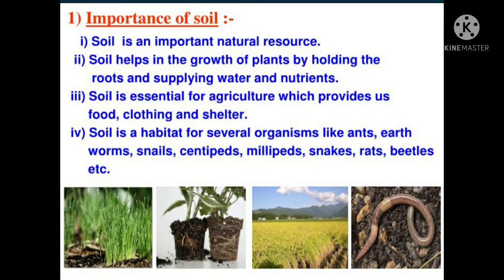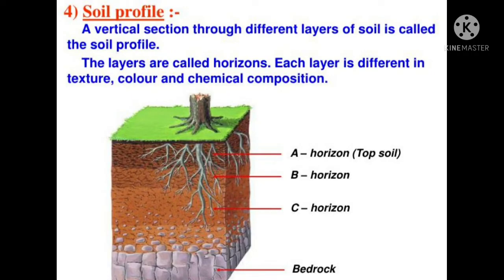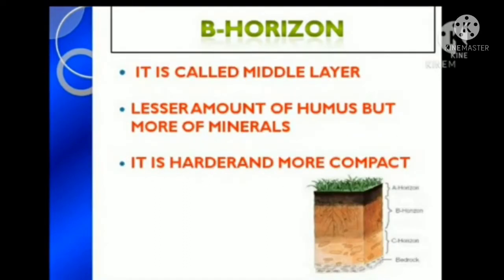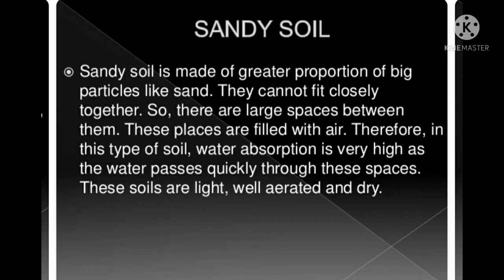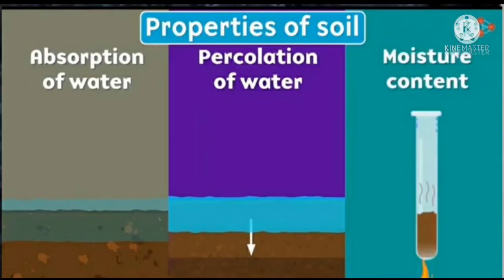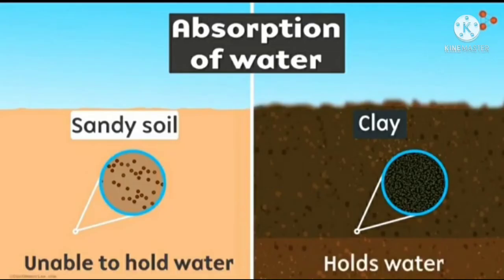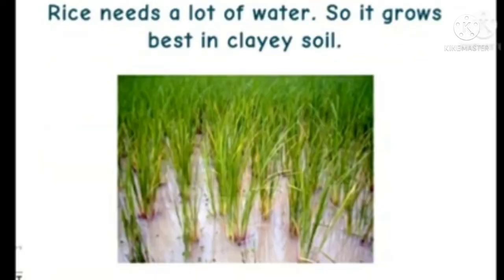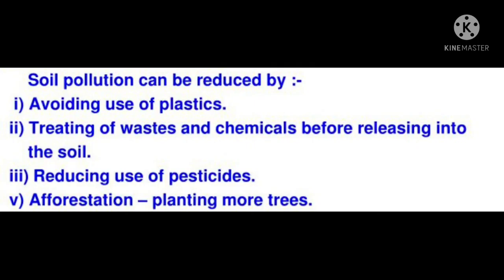Class 7.Ch-9 Soil. Part 3.Chemistry